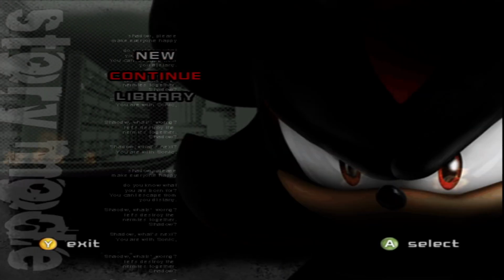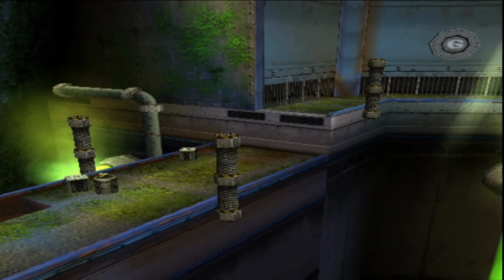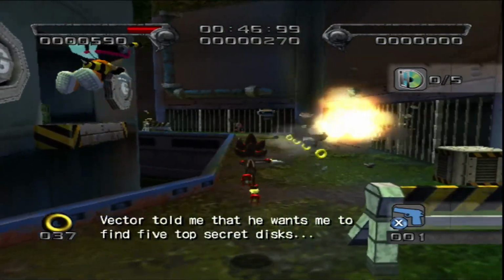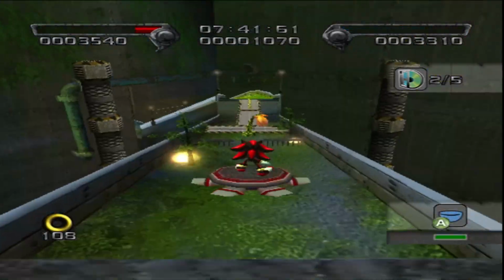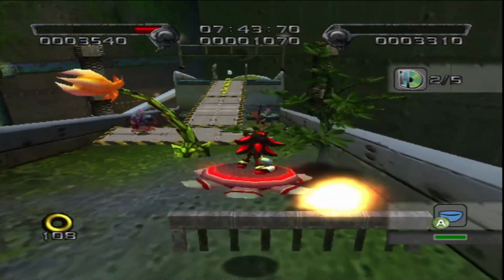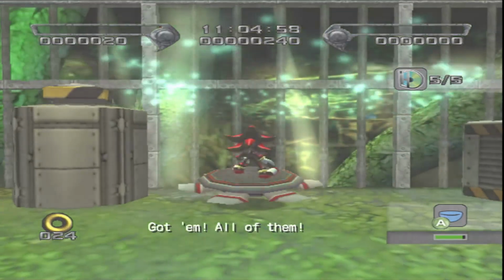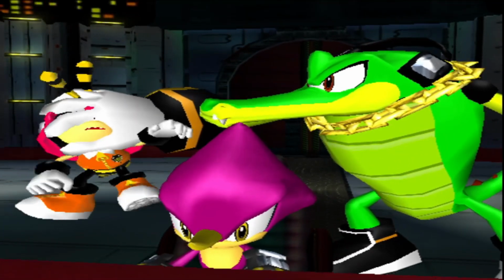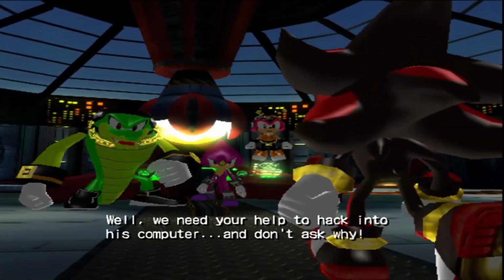Chaotix Join Shadow!! | Shadow The Hedgehog [2] | w/Proxify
Today Prox Gaming Crew in this episode of Shadow The Hedgehog. Shadow joins with Team Chaotix for a couple of levels. 🙂👍
Livestream Schedule:
Youtube Stream: At 6:30pm Est for when stream starts on Friday. 😎